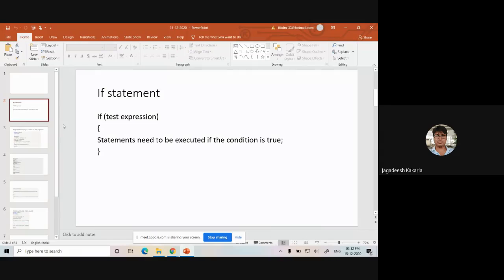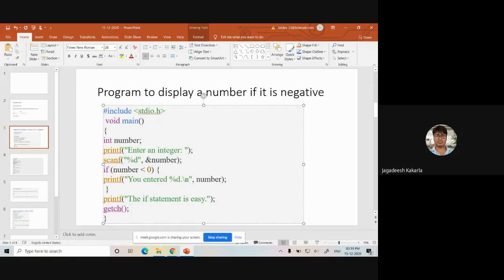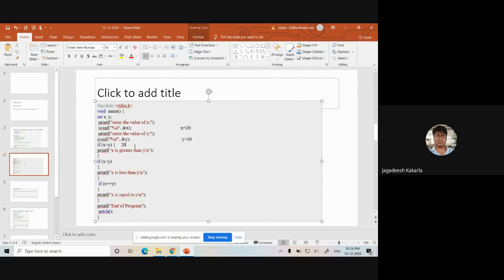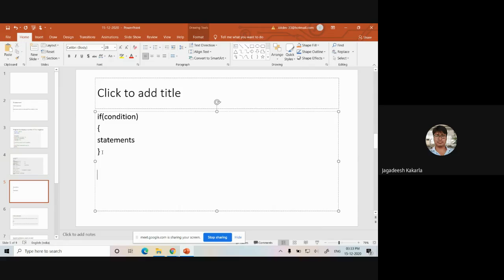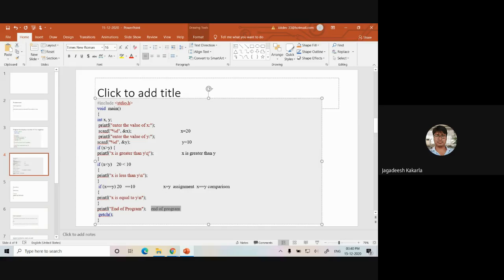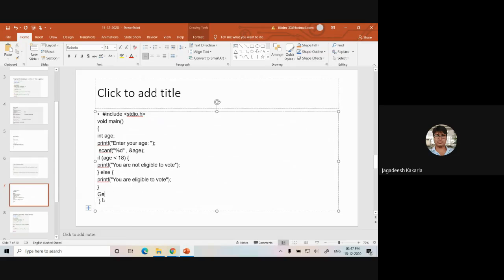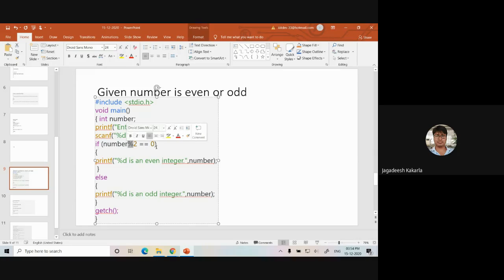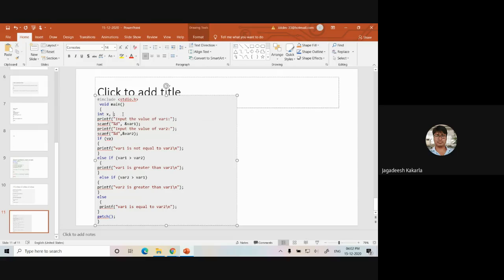if, if else, else if statements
In this video, I have discussed about if, if else, else if statements.